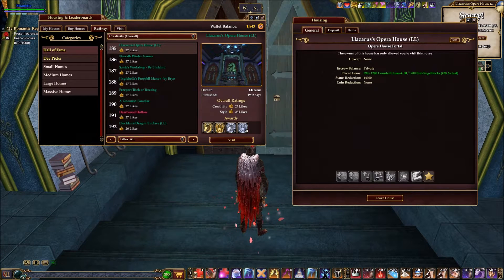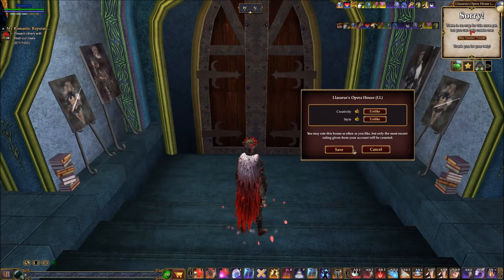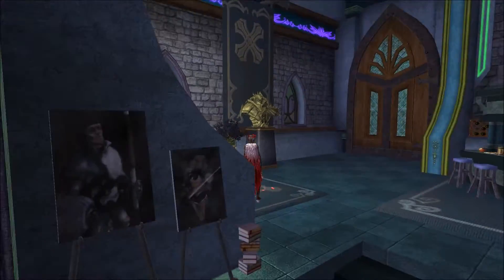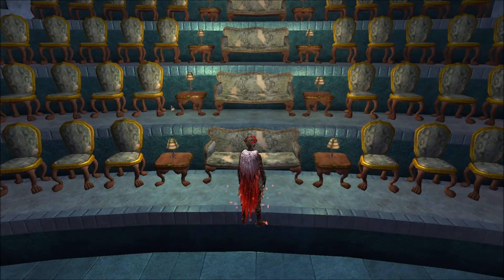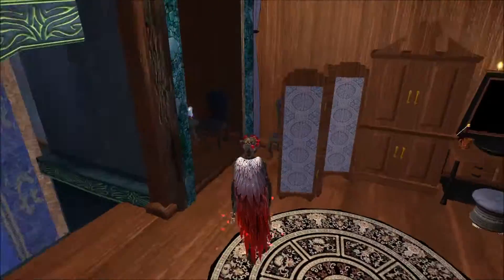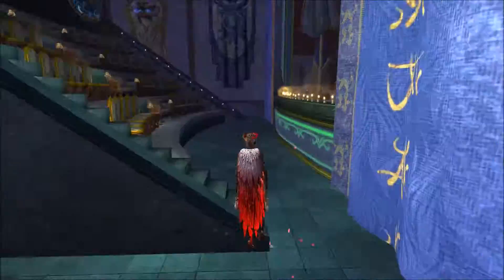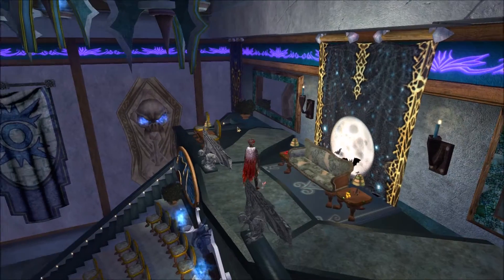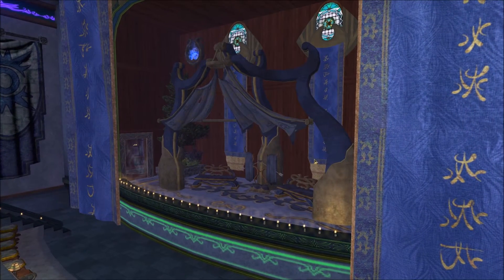Llzarus's Opera House EQ2 / Maj'Dul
Maj'Dul Server